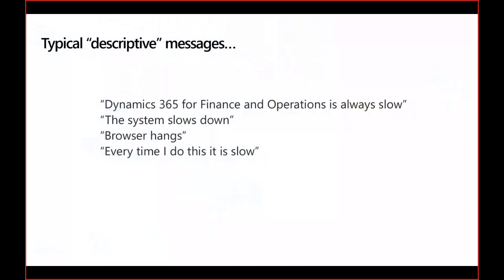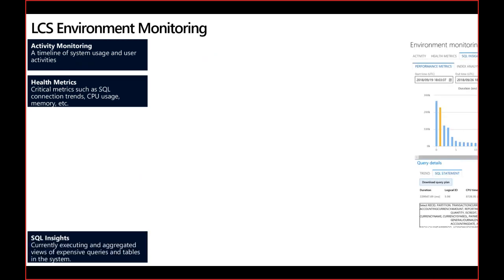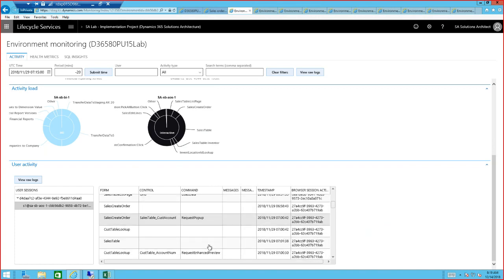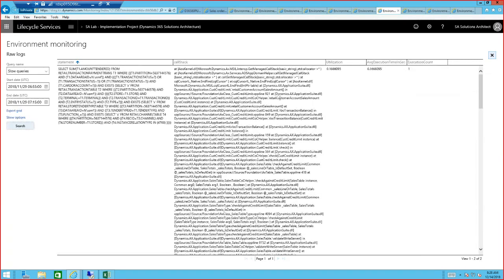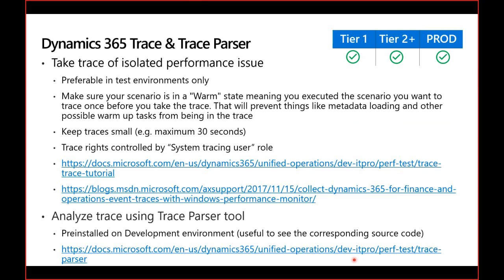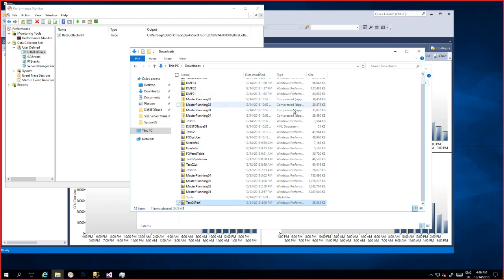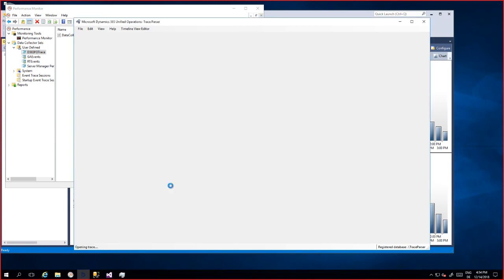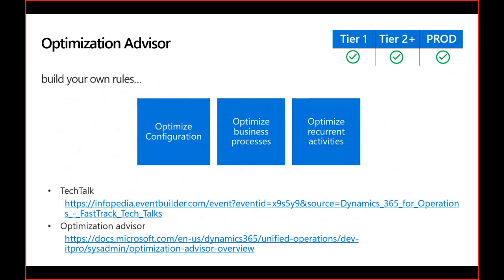Performance Troubleshooting Tools For Dynamics 365 Finance and Operations - Tech Talk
In this Tech Talk, Microsoft presents the different tools that can be used to troubleshoot Microsoft Dynamics 365 for Finance and Operations performance issues. This session contains some scenario-based demonstrations and initial guidance on how to approach typical performance issues.